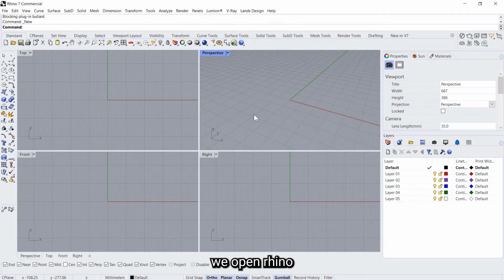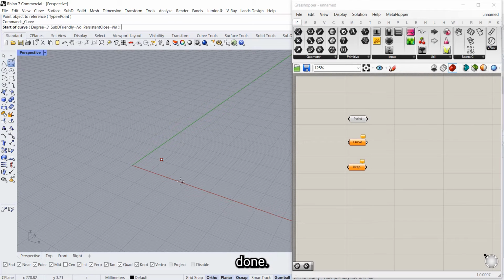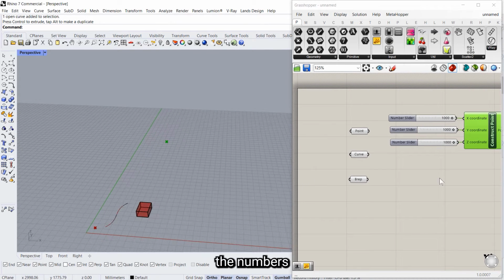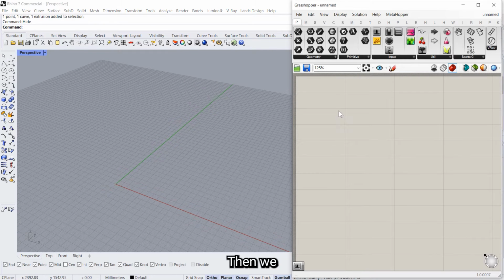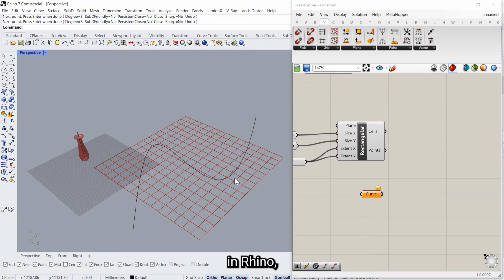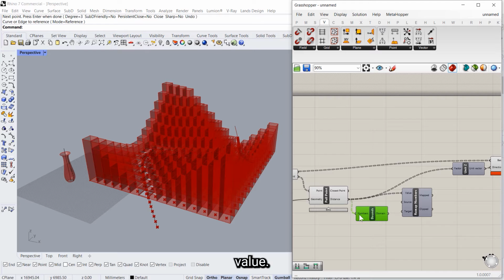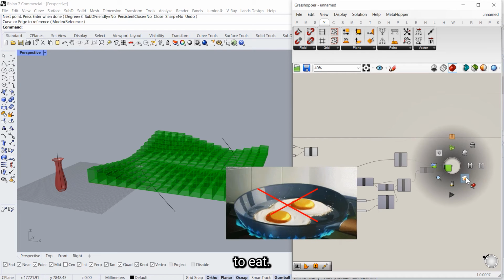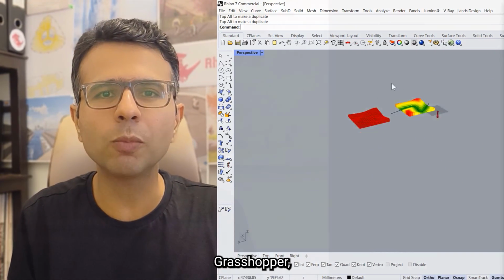Grasshopper Beginner Tutorial | Parametric Design in Rhino 3D | 8 minutes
Welcome to our Grasshopper beginner tutorial, where we delve into the exciting world of parametric design using Rhino 3D and Grasshopper 3D! 🌱🦗

If you're passionate about 3D modeling, parametricism, and creating stunning designs, you're in the right place! This tutorial is perfect for beginners who want to explore the endless possibilities of parametric design and unleash their creativity using the powerful Grasshopper plugin.

📐 What is Grasshopper?
Grasshopper is a visual programming language and graphical algorithm editor that seamlessly integrates with Rhino 3D. It allows you to create complex 3D models, patterns, and architectural structures using a node-based approach, making it easier to manipulate and experiment with your designs.

🏗️ Parametric Design and Architecture:
Learn how to harness the power of parametric design to create adaptive and responsive architectural designs. Discover the potential of parametric architecture in Rhino, and how it can revolutionize your approach to modeling and conceptualizing structures.

🔧 In this Grasshopper tutorial, you'll learn:

The basics of Grasshopper and its interface.
How to set up Grasshopper for efficient 3D modeling.
Exploring essential Grasshopper components and their functionalities.
Applying parametric techniques to design captivating patterns and shapes.
Practical examples of Grasshopper definitions for various design scenarios.
Whether you're an architect, designer, student, or enthusiast, understanding Grasshopper and parametric design will undoubtedly enhance your creative workflow and problem-solving abilities.

📝 Remember, even if you're new to Rhino and Grasshopper, this tutorial will take you through step-by-step explanations, ensuring you grasp the concepts and gain hands-on experience in no time!

(Special Price for Limited time) Buy soon before the Prices increase.

🌟 Don't miss this opportunity to unlock the potential of parametric modeling and elevate your 3D design skills! Hit the play button and let's dive into the world of Grasshopper and Rhino parametricism!